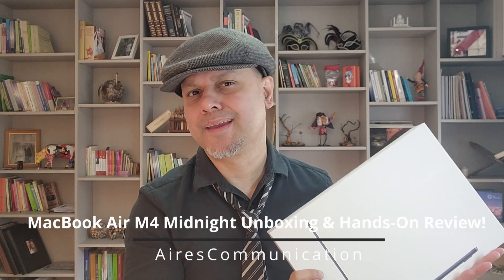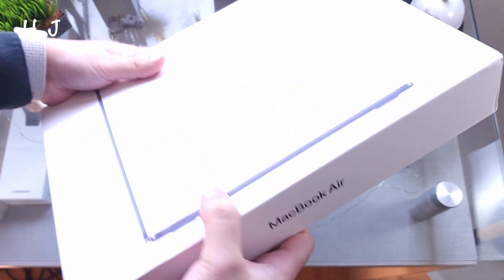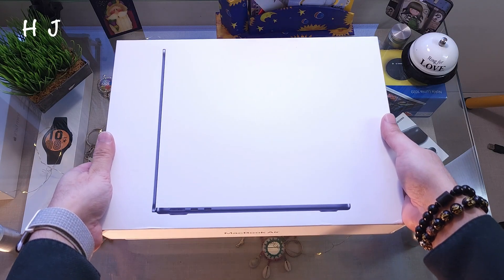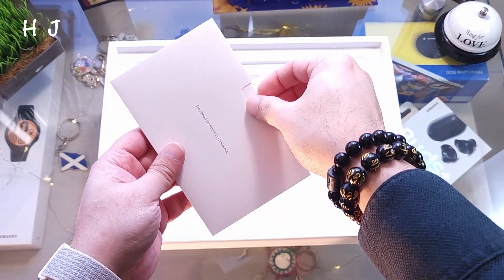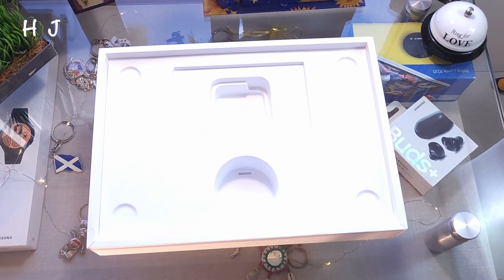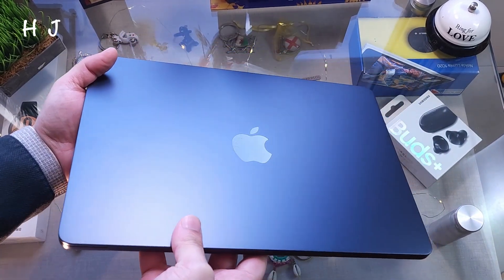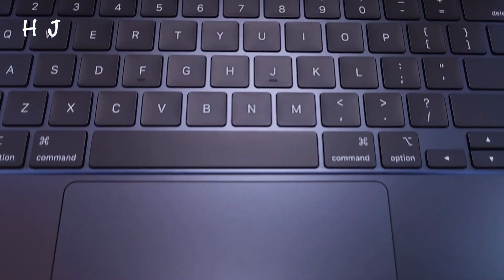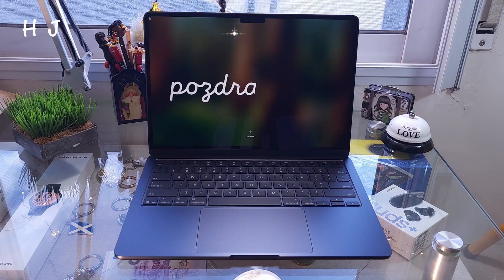MacBook Air M4 Midnight 🌌 Unboxing & Hands-On Review! 💻✨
Unbox the stunning MacBook Air M4 Midnight and experience Apple’s latest masterpiece in design, performance, and portability. In this video, we take you through a complete hands-on review, showing the sleek Midnight color, powerful M4 chip performance, and new macOS features. Whether you’re a student, professional, or content creator, the MacBook Air M4 is built to deliver speed, style, and all-day battery life. Watch till the end for real impressions and tips before buying your next Mac!

Key Specifications
Chips (Apple M4, 2025):
CPU: 10 cores (4 high-performance + 6 efficiency)
GPU: 8-core (13″ model) or 10-core (15″) with hardware-accelerated ray tracing
Neural Engine: 16-core
Memory Bandwidth: 120 GB/s
Memory & Storage:
Base: 16 GB unified RAM (upgradable to 24 GB or 32 GB at purchase)
SSD Options: 256 GB, 512 GB, 1 TB, or 2 TB
Display:
13.6″ (224 ppi) or 15.3″ (224 ppi) Liquid Retina (60 Hz, 500 nits, P3, True Tone)
Battery Life:
Up to ~18 hours web browsing
Battery ratings suggest up to 20 hours idle usage
Camera & Connectivity:
12 MP Center Stage webcam
Wi-Fi 6E
Two Thunderbolt/USB-C 4 ports + MagSafe 3
Color Options: Midnight, Starlight, Silver, Sky Blue
Apple Intelligence support built into macOS 26
Pricing
13″ Model:
Starts at $999 USD (16 GB RAM, 256 GB SSD)

How to Install Google Drive on Mac M1, M2, M3, M4 & Set Up Your Account | Easy Guide 💻

How to Change Dock Size & Magnification on Mac Mini M1, M2, M3 & M4 | macOS Sequoia Guide

How to Use an External Mic for Recording via QuickTime Player on Mac and iMac: Step-by-Step Guide